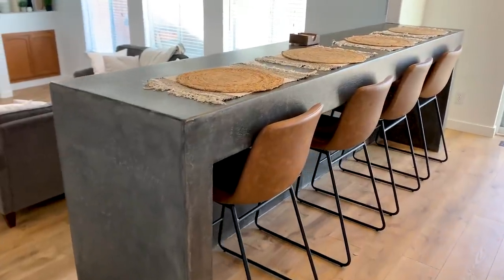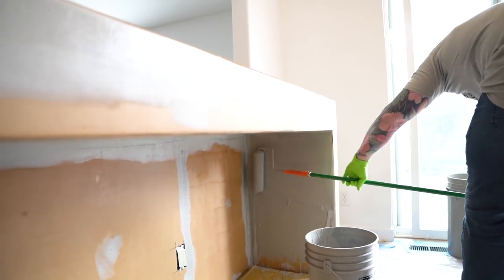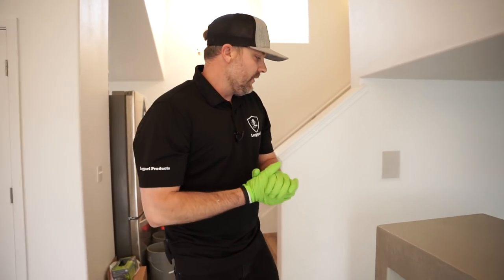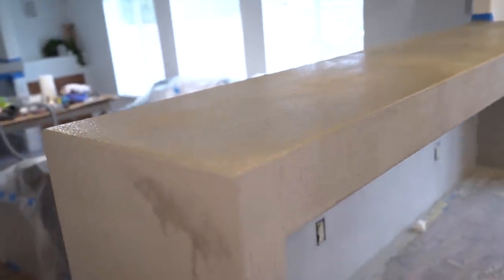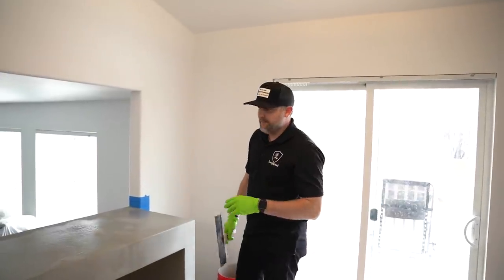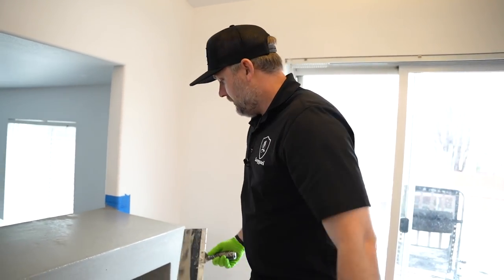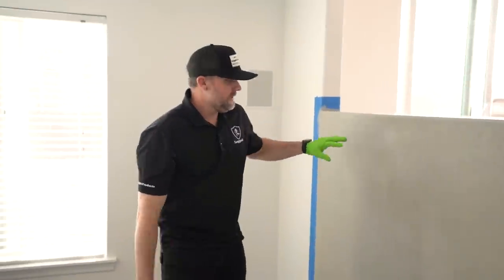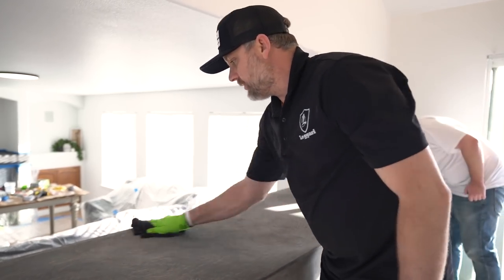Updating Old House Railing To Concrete Bar | Easy Way To Transform Space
An old railing turned into an AMAZING breakfast bar! Watch how we made this custom built breakfast bar look like real concrete using our concrete overlay kits! The projects you can do with Leggari are endless, as shown in this video all you need is an idea and you can do it! The homeowners LOVE this new addition to their home!
 We did three different projects in this home using our concrete overlay. We coated the TV mantle, the newly built breakfast bar and the kitchen countertops.

Recap of what you’ll find in this video 👇
0:00 intro
Recap Of Prepping: 0:37
1st Texture Coat: 2:45
Durability Drop Test: 10:42
Scrapping: 11:35
2nd Texture Coat: 12:36
Scratch Coat: 17:50
Stain: 27:52
Top Coat: 31:28
Final Look: 34:28

Our proprietary cost-effective Concrete Countertop Systems were scientifically designed to enhance your existing countertop surfaces without the demolition of removing your old countertops. You’ll be sure to find the perfect look with a wide range of designs and colors whether you’re looking for a smooth polished concrete look or a more decorative design using our stains. Leggari’s Concrete Overlay Systems are changing the decorative concrete industry in cost, durability and the simplicity of installation.

WHAT COMES IN A DIY COUNTERTOP KIT?
Every countertop kit has each step pre-measured and packaged simplifying the installation process.

THE KITS INCLUDE:
1. Primer for creating an extreme bond to almost any
surface.
2. Texture Coat to give you that concrete base.
3. Scratch Coat to create the smooth polished like
surface of concrete.
4. Stains can be added during checkout to give
you unlimited color options.
5. Every kit comes with our most popular WB Urethane Top Coat whether its high gloss or matte finish.

THE SUBSTRATE
Prepping the surface of the countertops is easy. Most surfaces just need sanded (80-100 Grit) then wiped clean. Granite and Marble will need the sealer removed. Tile will need the grout lines filled with Bondo and sanded smooth before applying our Countertop Kits.
PRIMER COAT
Priming the Countertops is simple and fast. Mix your pre-measured primer then dip and roll the primer across the surface until the countertop surface is completely covered. Wait 1 hr. (or until tacky and not coming off to the touch) and start applying the Texture Coats.
TEXTURE COAT
Mix your pre-measured Texture Coat and pour it onto the countertop surface. Using a squeegee spread the Texture Coat out across your countertop. The crushed marble in the mix will allow you to spread the material out at the perfect thickness everywhere with ease.
SCRATCH COAT
Mix your pre-measured Scratch Coat and pour it onto the countertop surface. Using a metal scraper or trowel spread the scratch Coat out super thin filling in any low spots left from the Texture Coat
We offer 2 different Performance Engineered Top Coats. The Urethane Top Coat comes with the option to have a High Gloss or Matte finish. It needs to be rolled out super thin and creates an extremely durable surface.